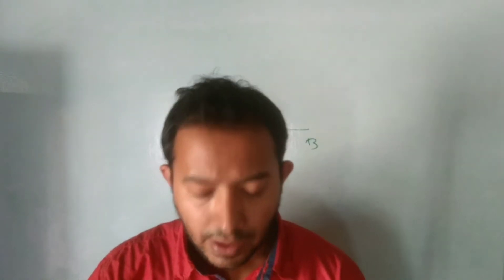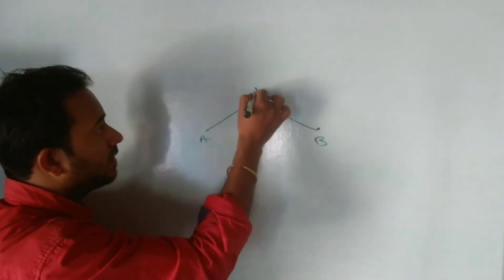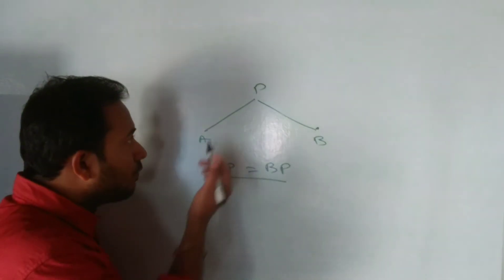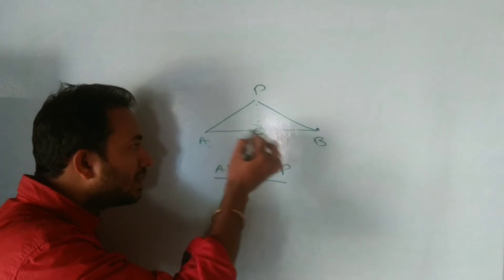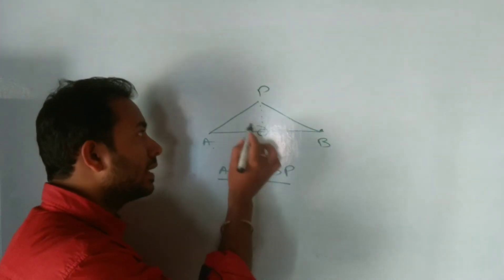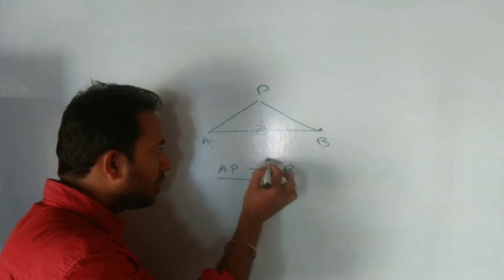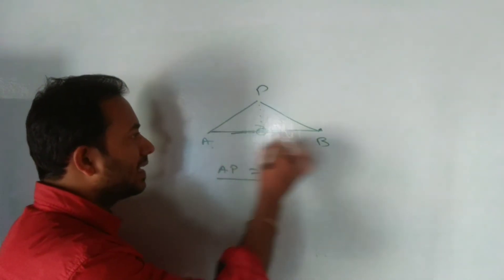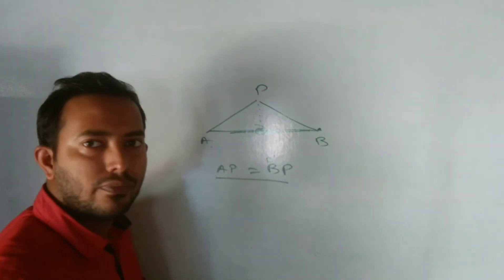Coordinate Geometry- Difference between Equidistant and Mid Point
Midpoint is a special case of Equidistant.